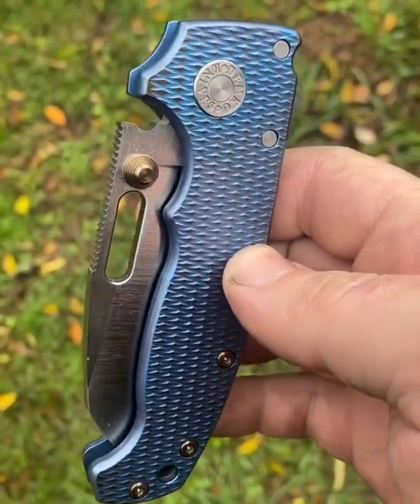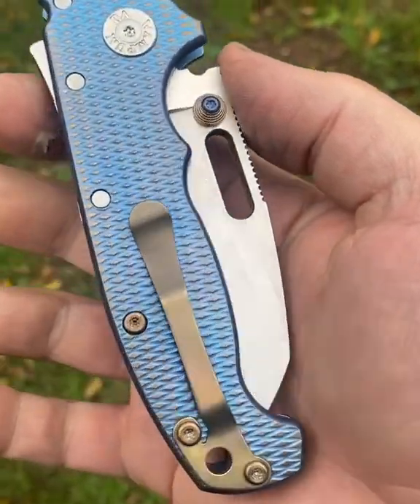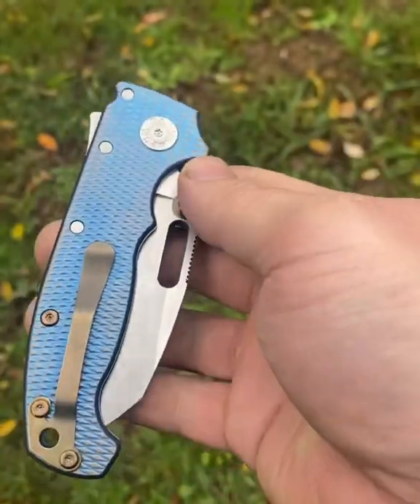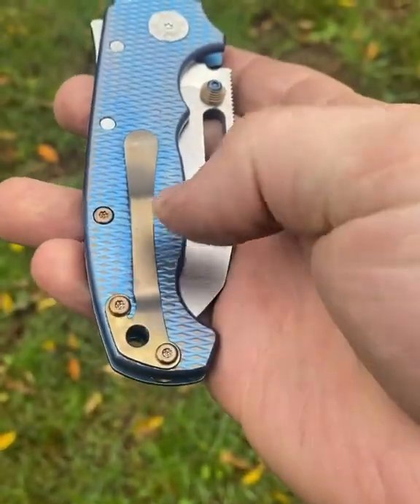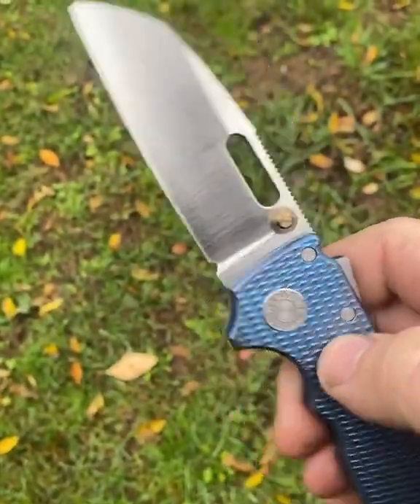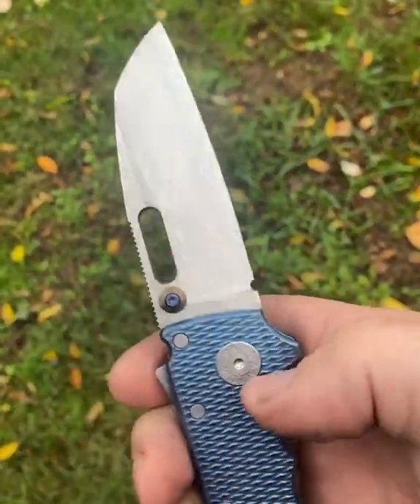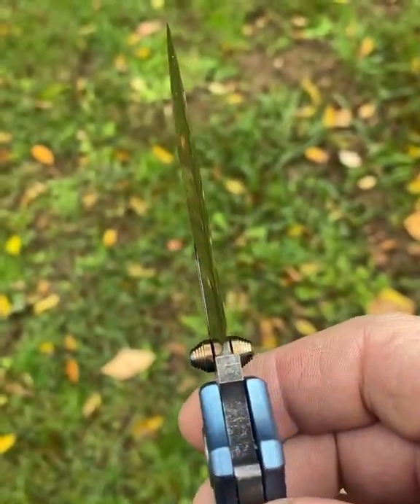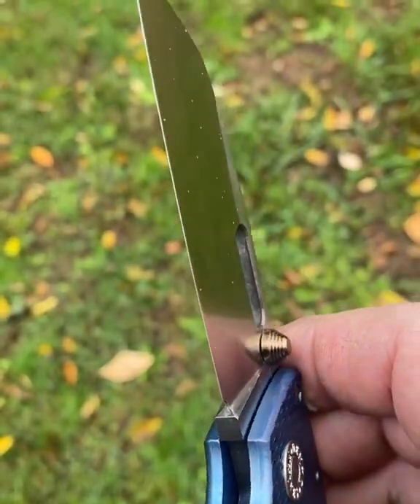Blue Fish Scales Knife! knife Link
Outdoor knives not doing it for you anymore?